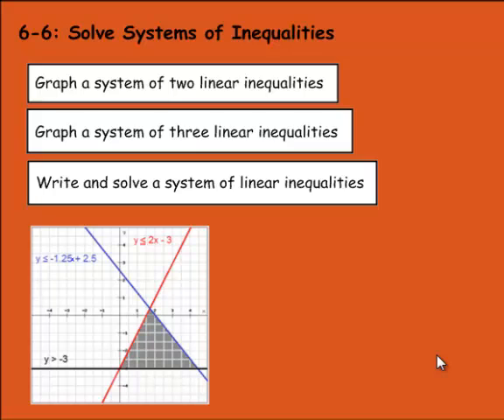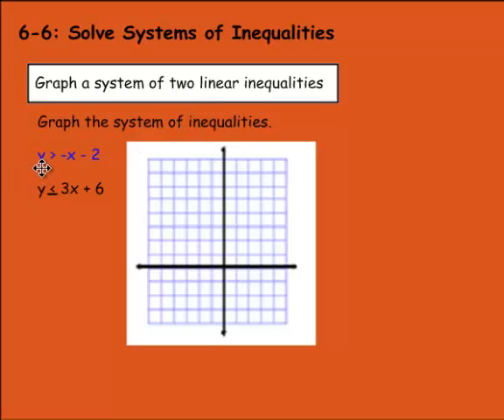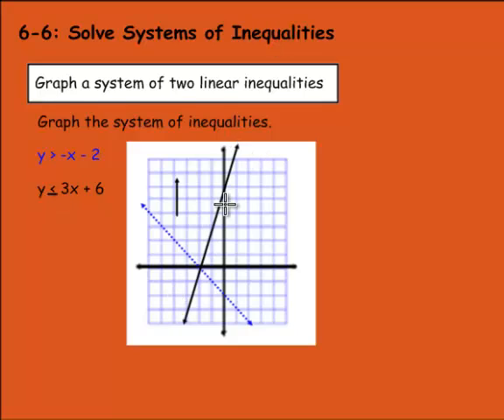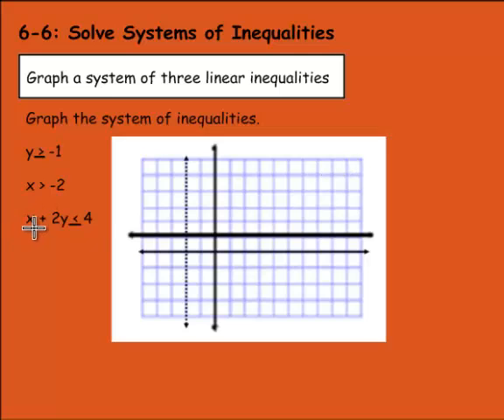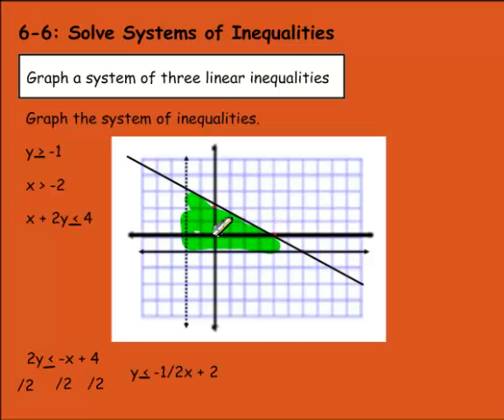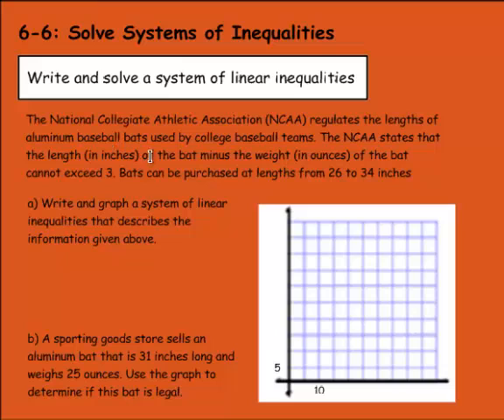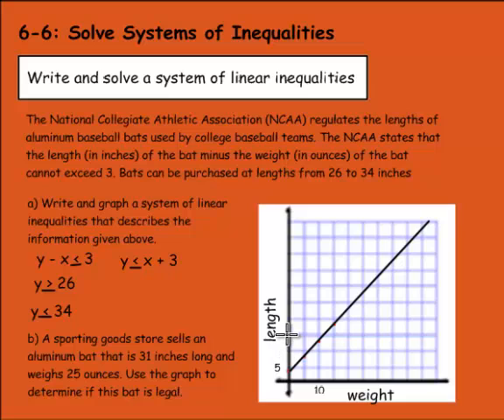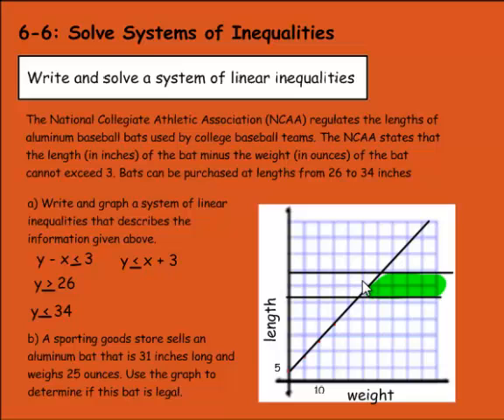Algebra: 6-6: Solve Systems of Inequalities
How to solve systems of inequalities by graphing.